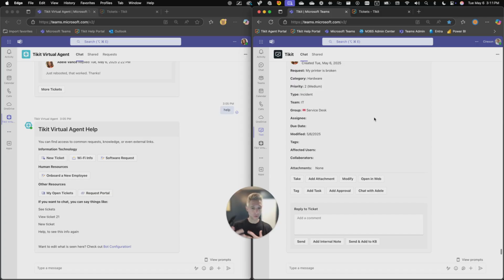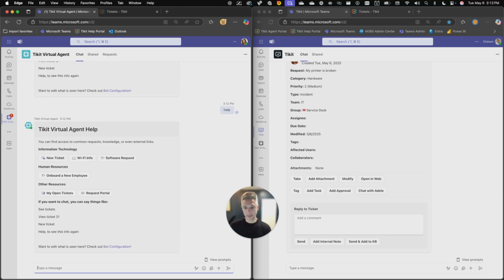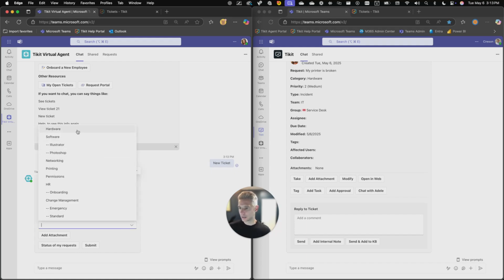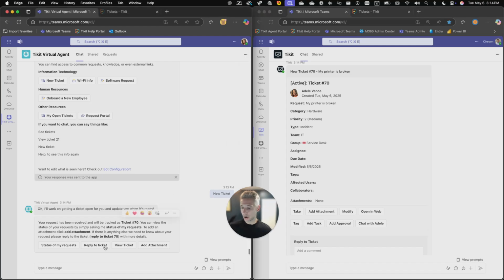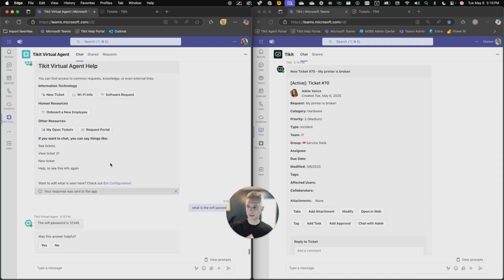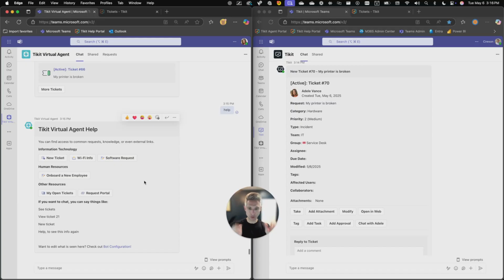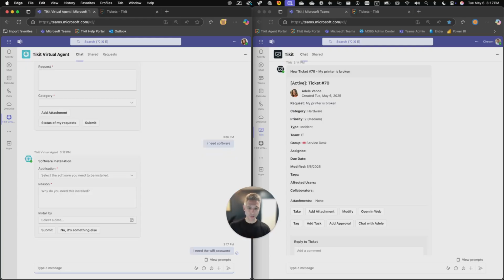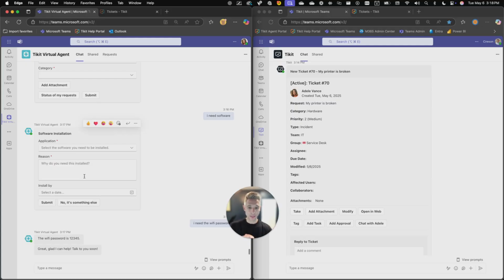Tikit Setup Series: Microsoft Teams 03 Self-Service In Tikit Virtual Agent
In this Setup Series video, we will walk through how an end user can self-service within Tikit Virtual Agent to access knowledge articles or create tickets. In later setup series sections, we will create Tikit knowledge, which will allow for the end user to receive AI knowledge responses along with the ability to initiate robust service requests processes through the submission of forms within Tikit Virtual Agent.

Tikit is a Microsoft 365 IT Service Management platform that matures with your M365 adoption. Want to learn more about Tikit? and try Tikit in a 14-day free trial We are so confident in Tikit’s capabilities, we’ll set it up for free to ensure you are getting the most out of your free trial. Schedule your complimentary setup call today